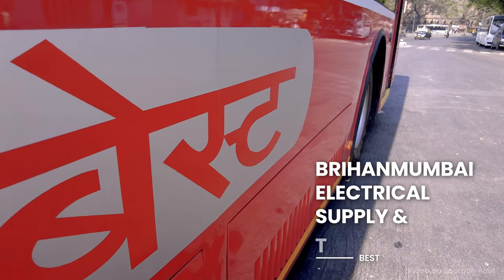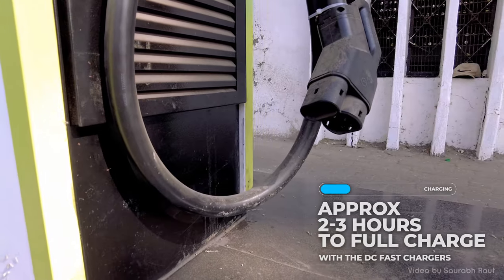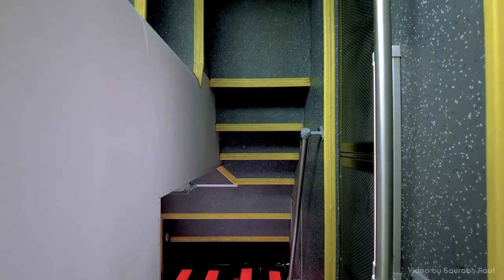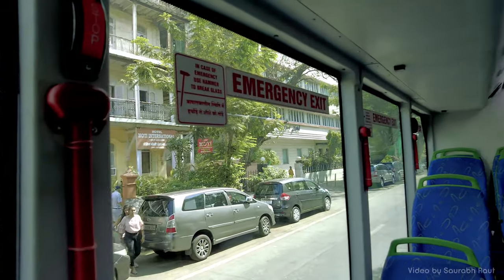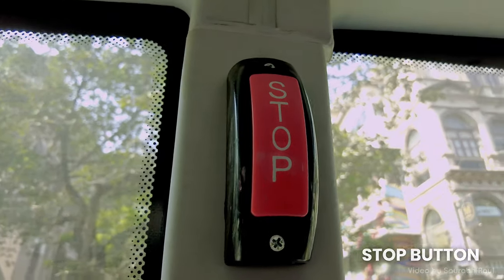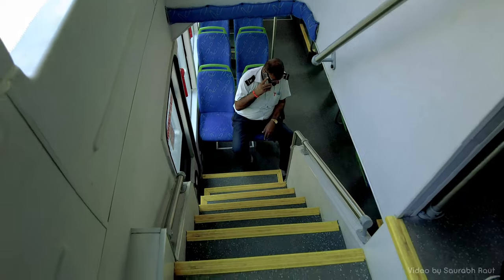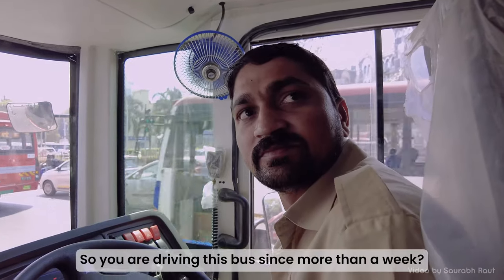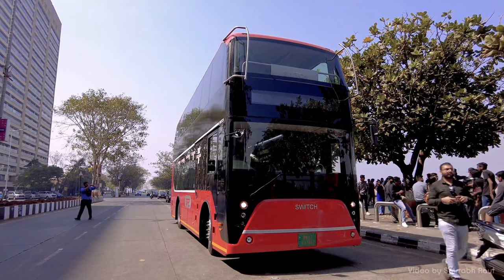AC Double Decker Bus of Mumbai | The Icon Reborn | India's First | Full details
Switch Mobility EiV22, is the first-ever Air Conditioned Double Decker Electric bus in India, being run by BEST in Mumbai.